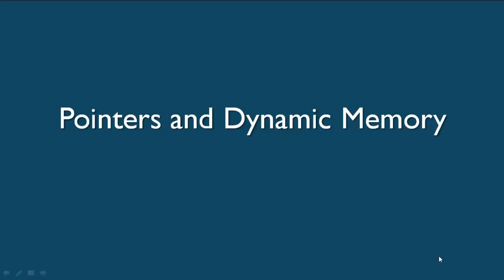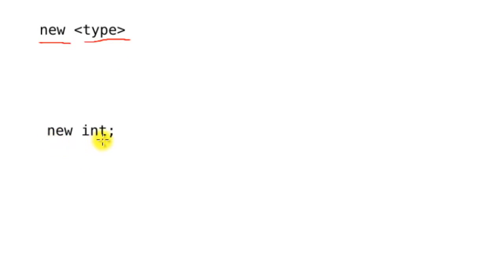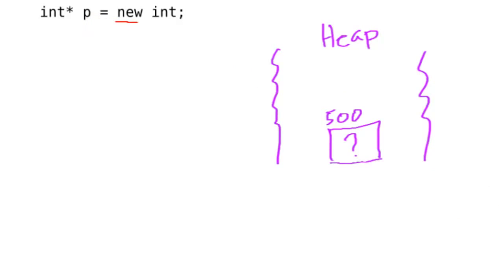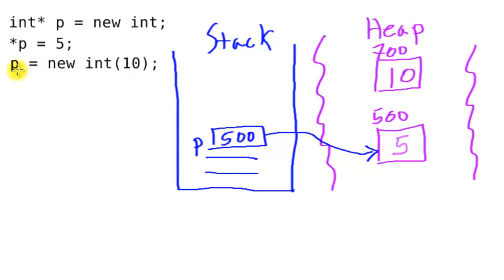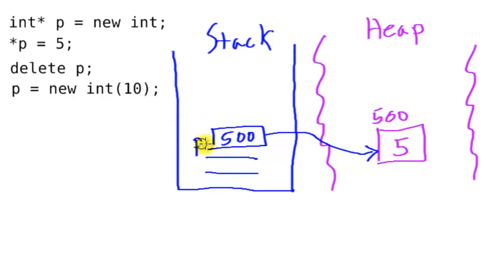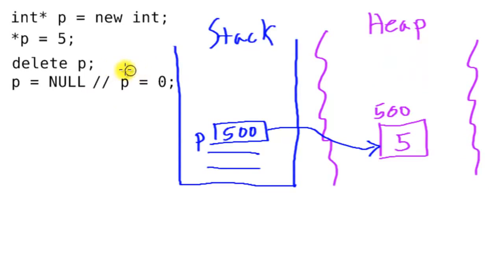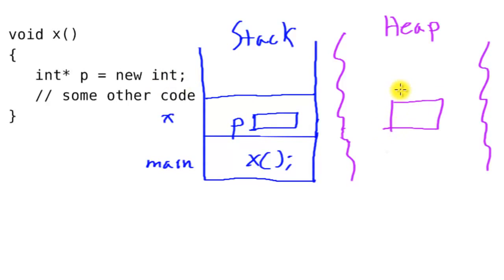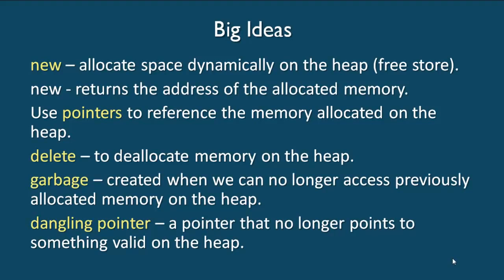Learning C++ 30 Pointers and Dynamic Memory